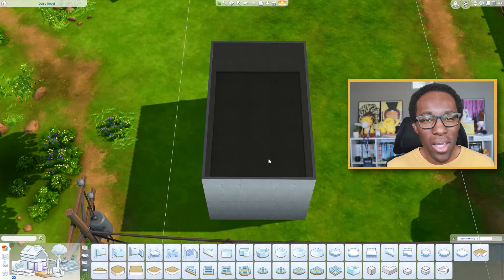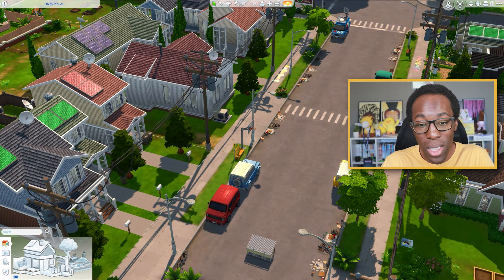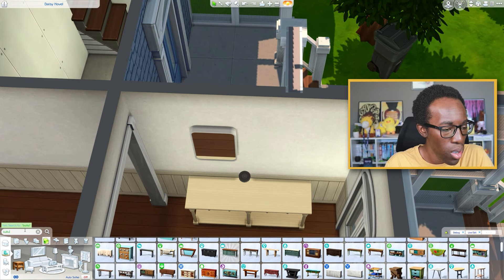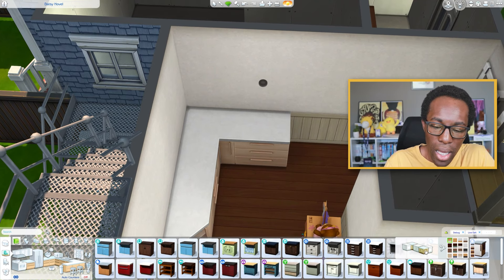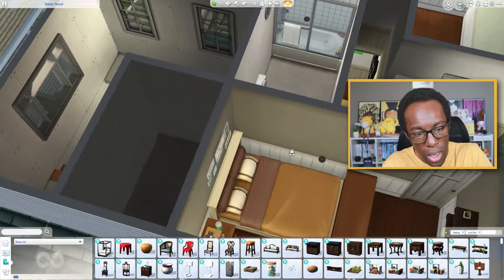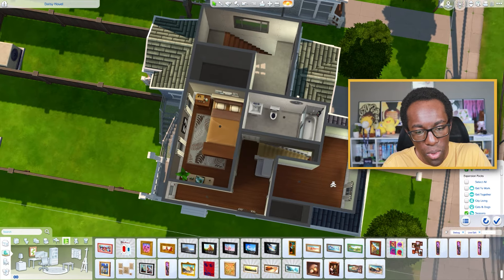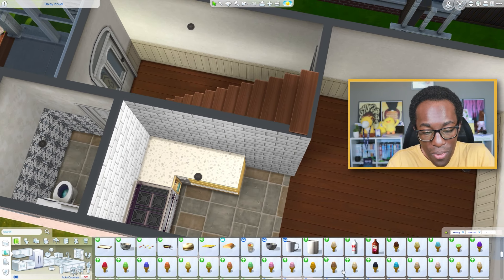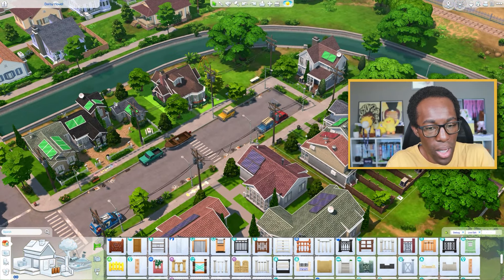Building THREE houses on one lot in The Sims 4! (save file)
I've been working on this personal save file for fun to get back into the sims 4! So the first thing is to build!